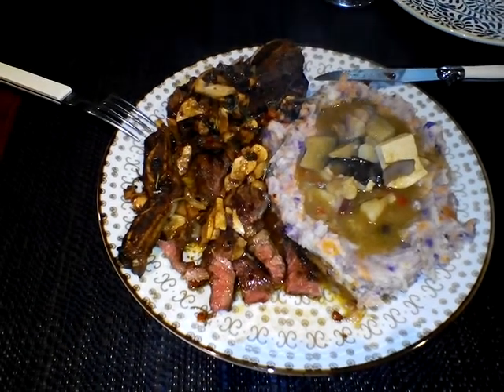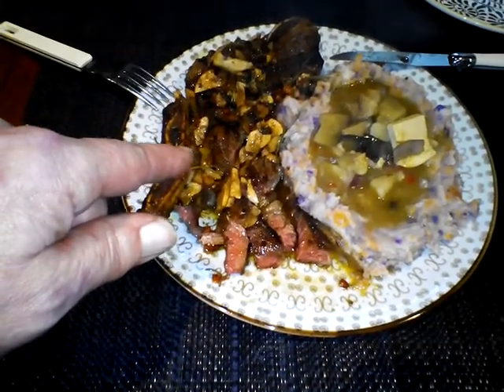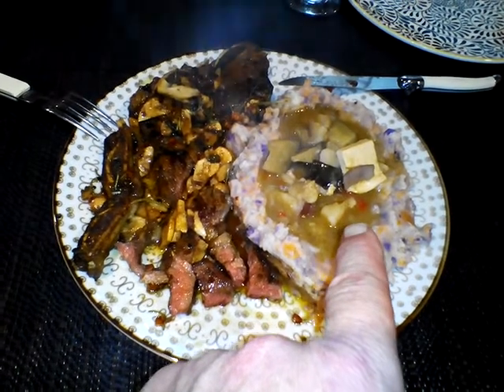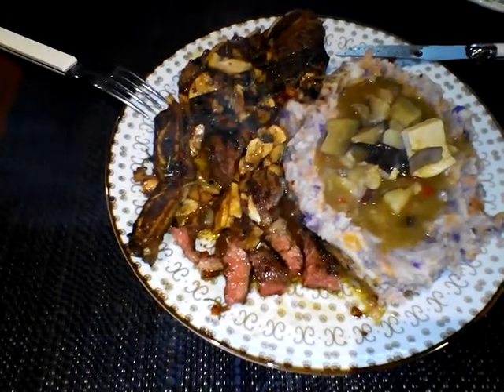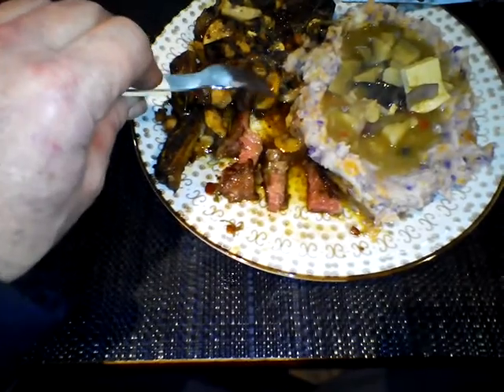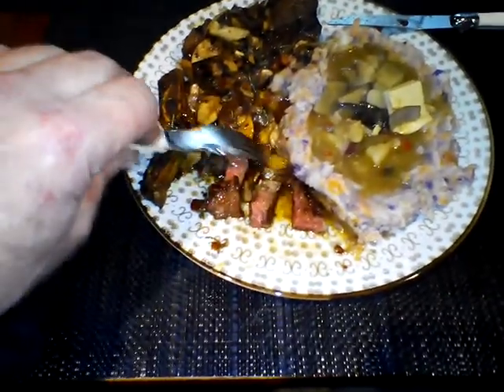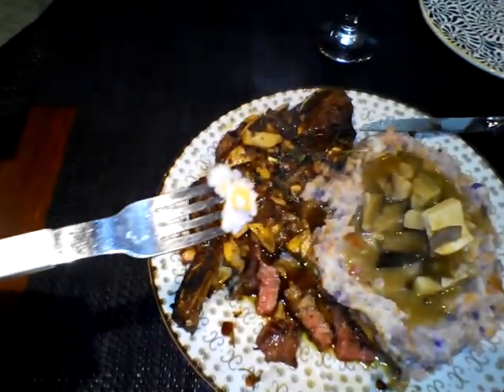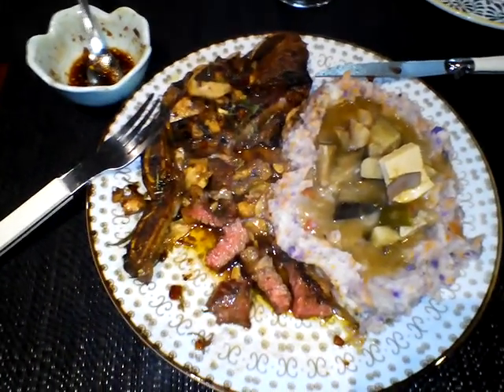Rib Eye Steak Mash & Green Curry